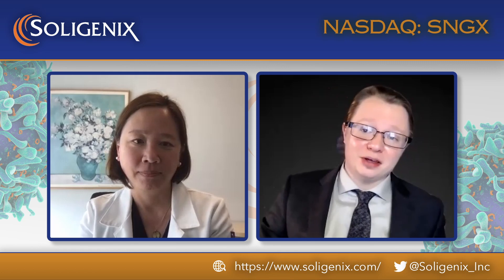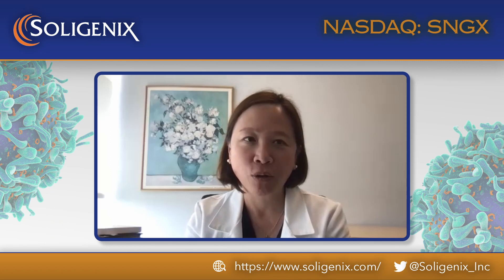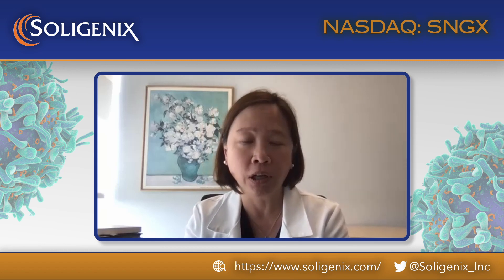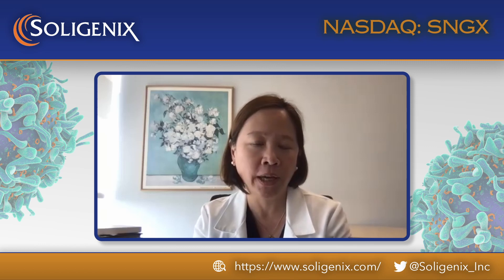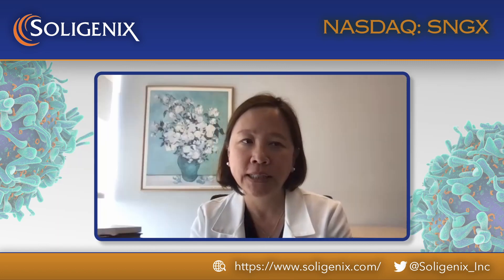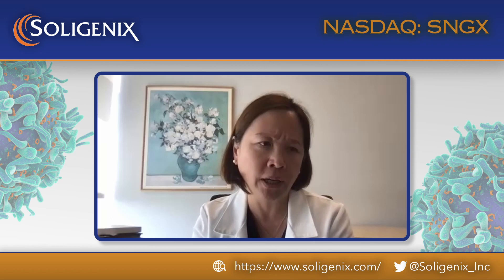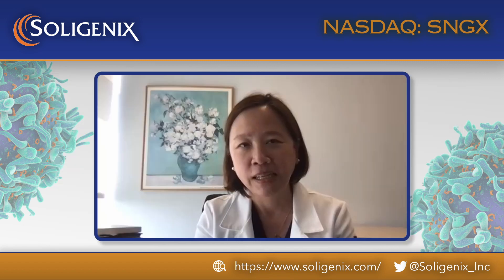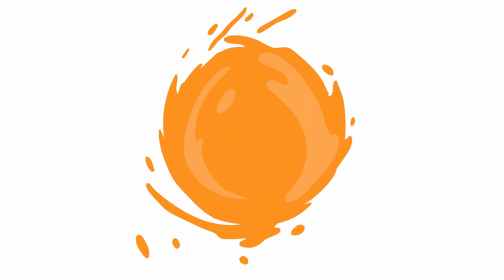Soligenix; Diving into Photodynamic Therapy Safety & Hybryte Treatment with Dr. Ellen Kim.